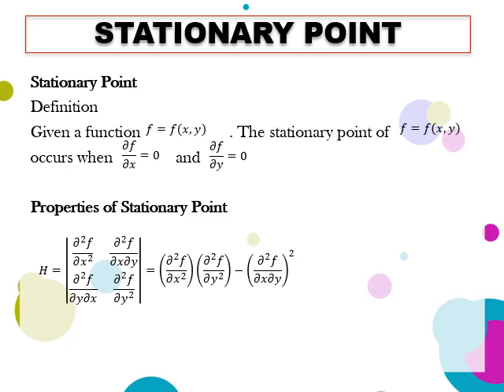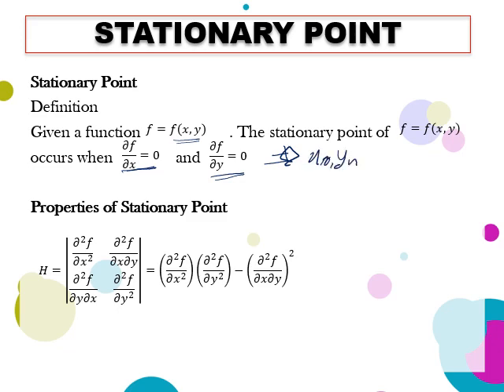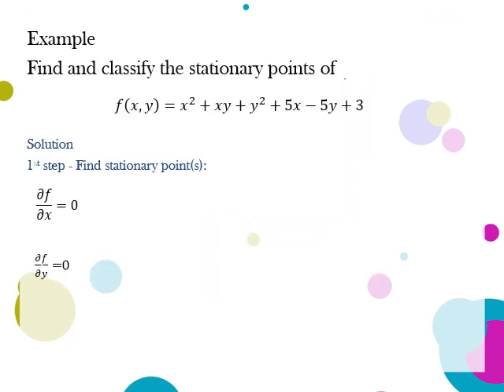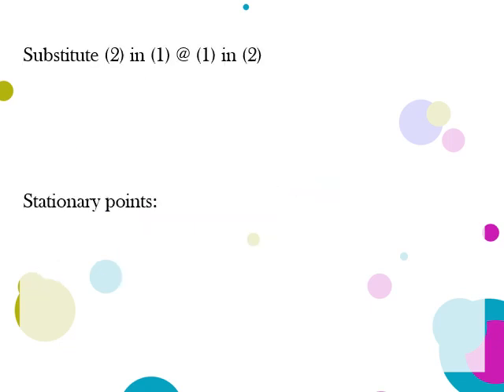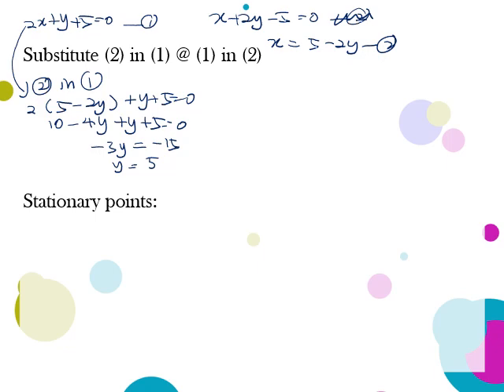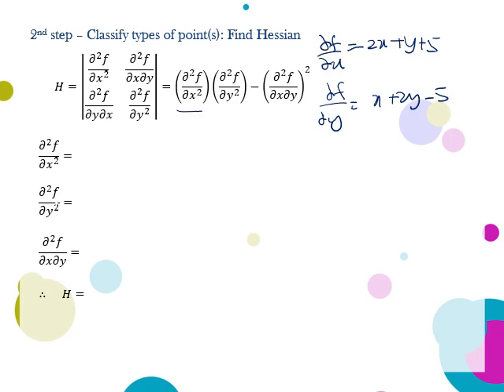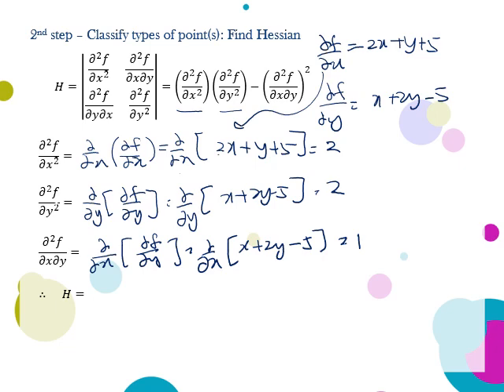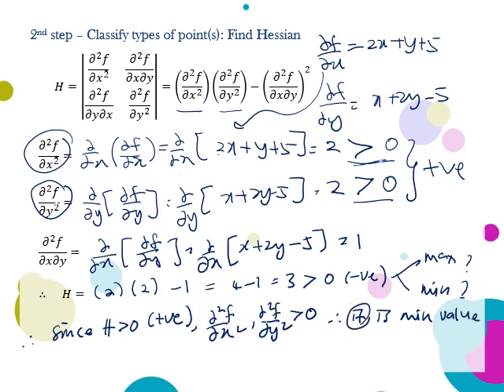EQT101 Application of Stationary point (Chapter 5 Partial Derivative)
This video explains about how to find and classify stationary point when given 2 variables of x and y.